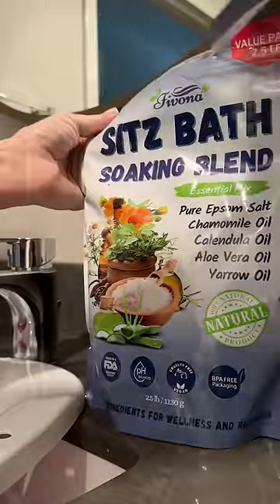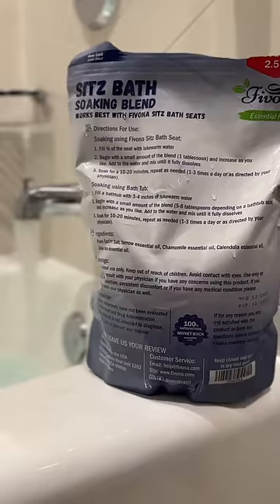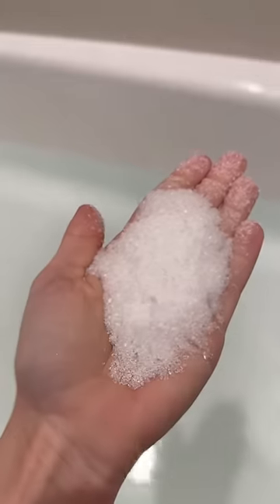Fivona Natural Sitz Bath Epsom Salt Blends and Expandable Seats for hemorrhoids and postpartum care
Fivona sitz bath seats and epsom salt blends with essential oils perfect at home relieve for hemorrhoids and postpartum as well as many other perennial area conditions